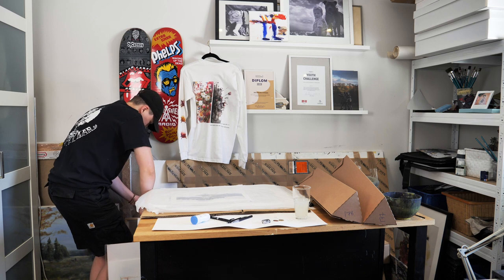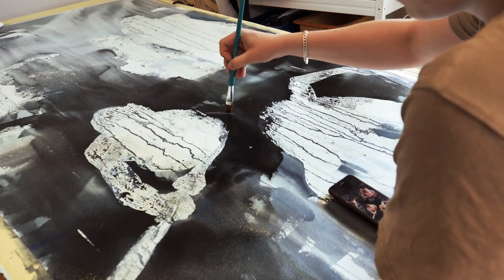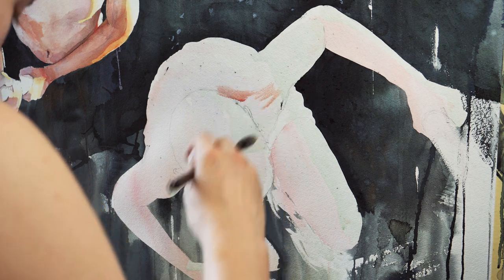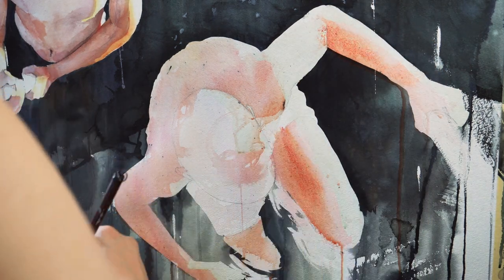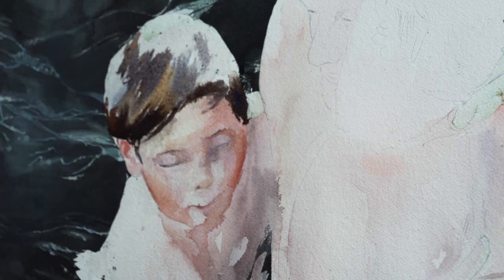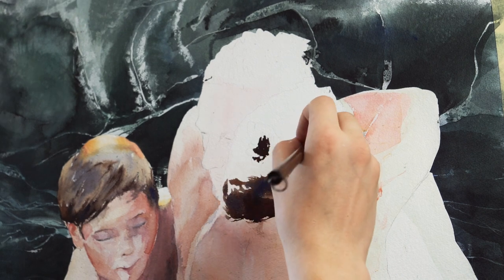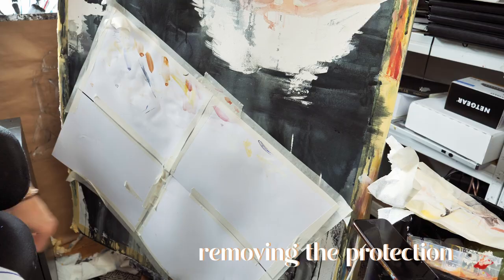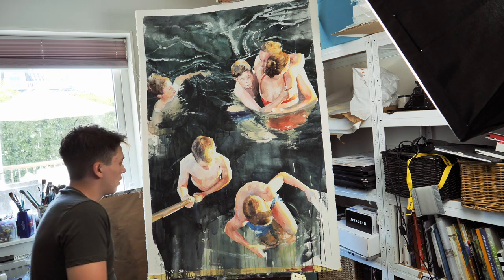Paint With Me | Big Watercolor Painting